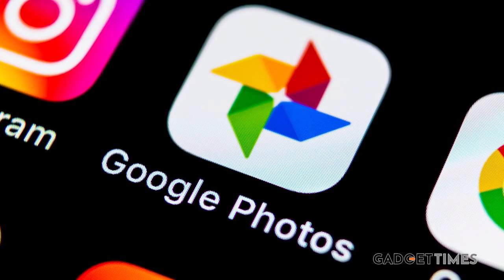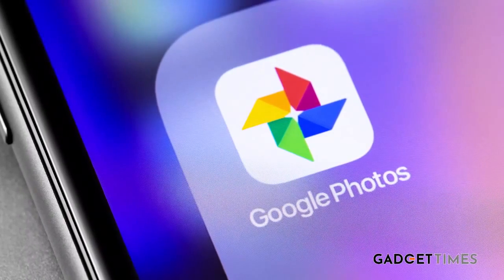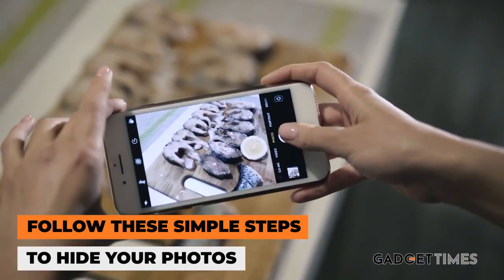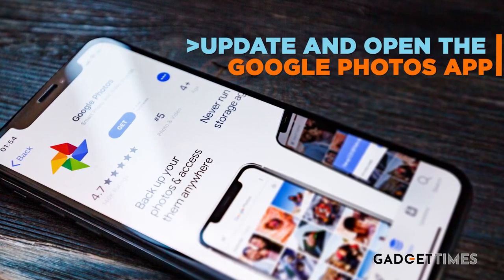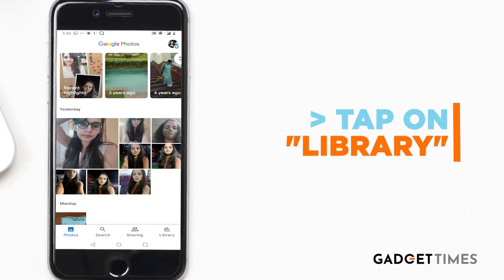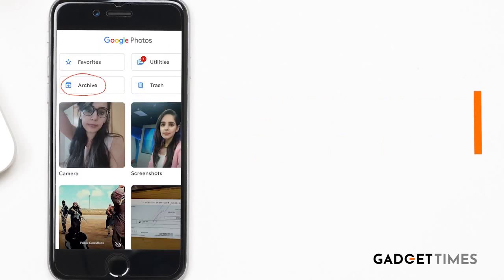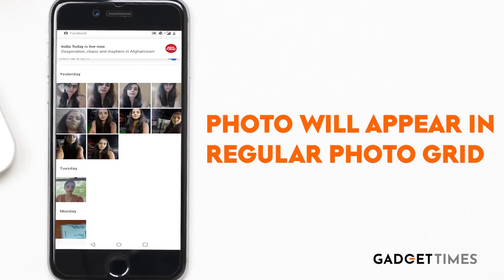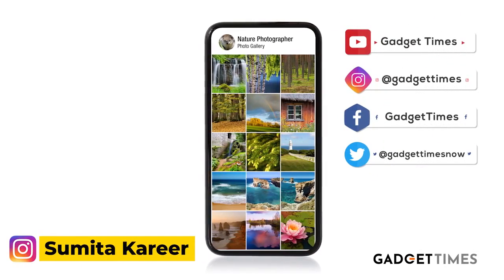How to Hide Sensitive Photos on Google Photos || yt trend tech